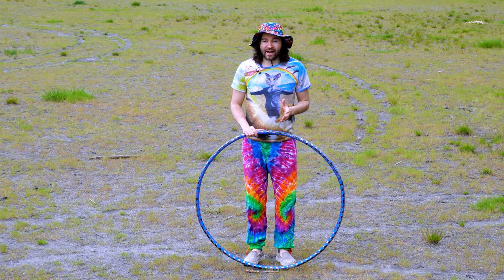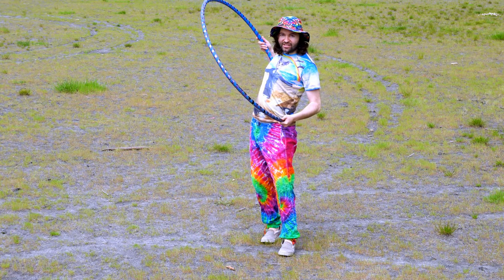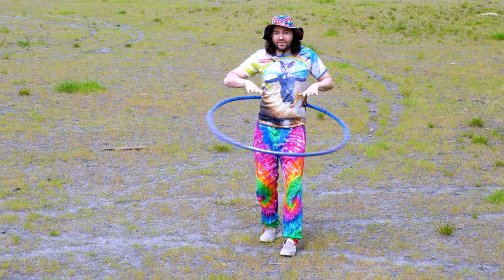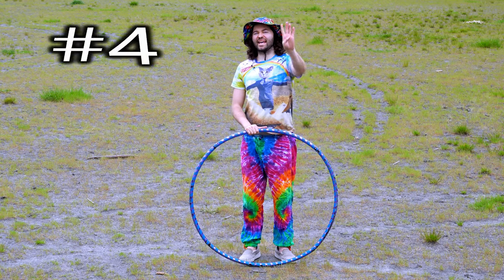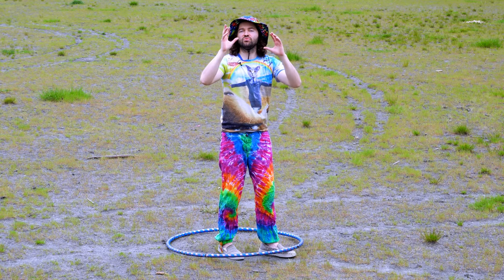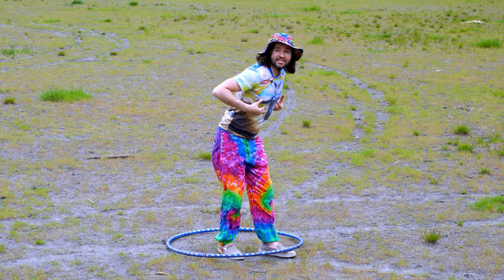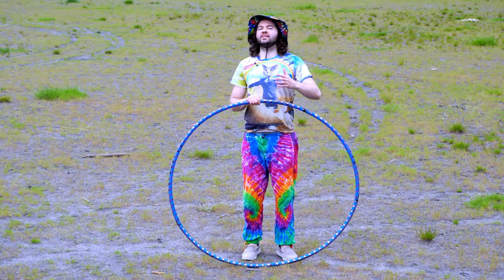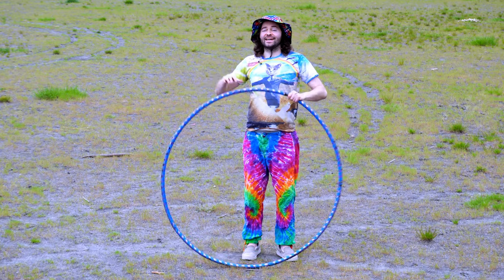Waist Hooping Essentials: How To Hula Hoop The Right Way For Beginners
Learn how to hula hoop better around the waist by fixing the most common mistakes beginner hoopers make. In this beginner hula hoop dance tutorial, I look at 8 errors I see so many beginners make when first learning how to hula hoop dance.  If you are looking to buy a high quality hoop suited for beginners and you are unable to get fitted for a hoop in person, I recommend buying from my Amazon affiliate links below.  That means I get extra money if you buy through those links, which can support videos like this being available for free.  Thank you and happy hooping!

𝗪𝗵𝗲𝗿𝗲 𝗧𝗼 𝗕𝘂𝘆 𝗛𝗮𝗻𝗱𝗺𝗮𝗱𝗲 𝗛𝗼𝗼𝗽𝘀 𝗙𝗼𝗿 𝗕𝗲𝗴𝗶𝗻𝗻𝗲𝗿𝘀:

𝗪𝗵𝗲𝗿𝗲 𝗧𝗼 𝗕𝘂𝘆 𝗔𝗻 𝗘𝘅𝘁𝗿𝗮 𝗟𝗮𝗿𝗴𝗲 𝗛𝗼𝗼𝗽 (𝗕𝘂𝘆 𝟮 𝗵𝗼𝗼𝗽𝘀 𝗳𝗿𝗼𝗺 𝘁𝗵𝗲 𝗹𝗶𝘀𝘁𝗶𝗻𝗴 𝗯𝗲𝗹𝗼𝘄 𝗮𝗻𝗱 𝗰𝗼𝗺𝗯𝗶𝗻𝗲 𝘁𝗼𝗴𝗲𝘁𝗵𝗲𝗿)

Sometimes the best way to learn how to hula hoop is to learn what you are doing wrong first.  I also will go over tips on how to hula hoop around your waist the right way.

Many beginner hoopers out there will make these critical mistakes preventing them from being able to hula hoop successfully.  If you want to improve your hula hoop basics, then I definitely recommend watching this video.  I have ordered all the mistakes starting with mistake #8 going to number 1.  Mistake number 1 in this video, in my opinion, is probably why most people fail at hula hooping around the waist.  Also hula hoop size and type can make a huge impact when hula hooping around your waist.

If you are interested in learning more beginner hoop tricks from me, I recommend checking out my beginner hooping playlist and videos below: